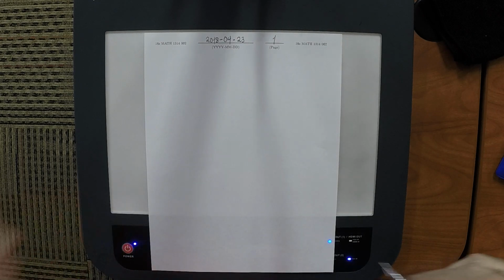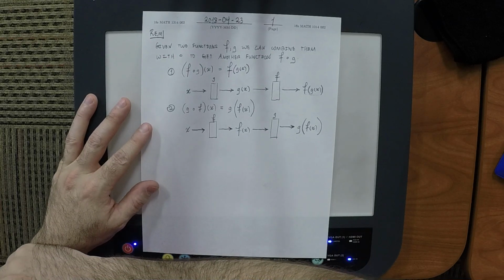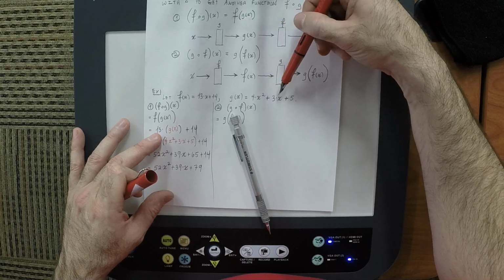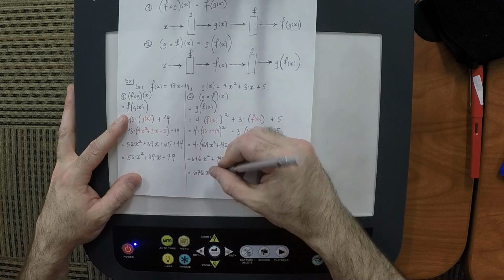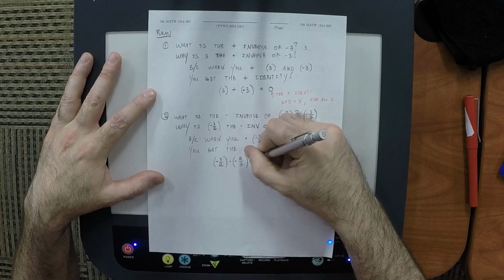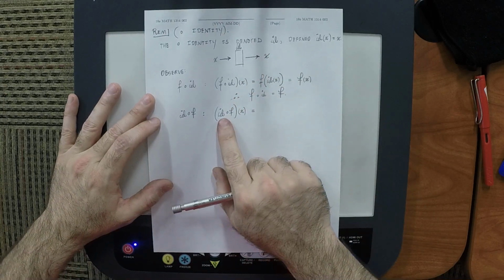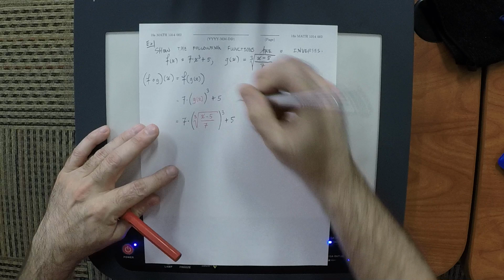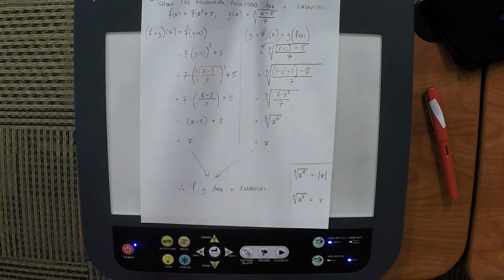18s MATH 1314: lecture/40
College Algebra: Composition Identity, Composition Inverse, t0:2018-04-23, textbook/3.4